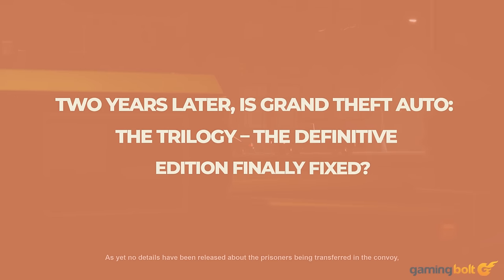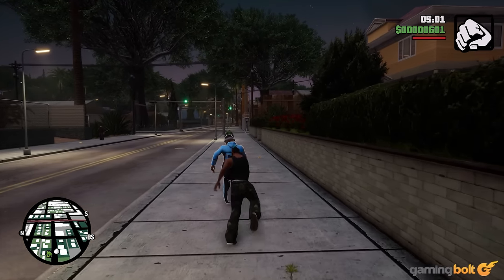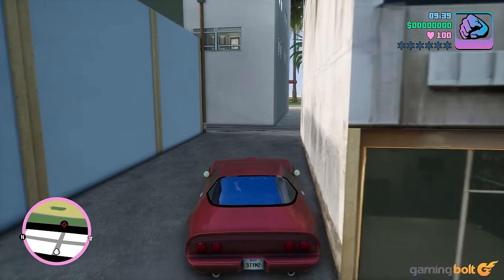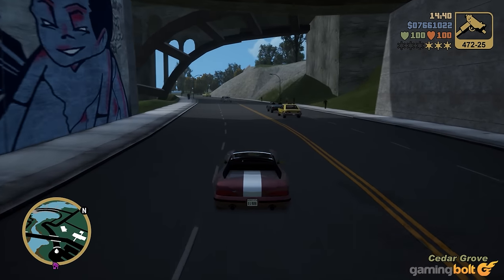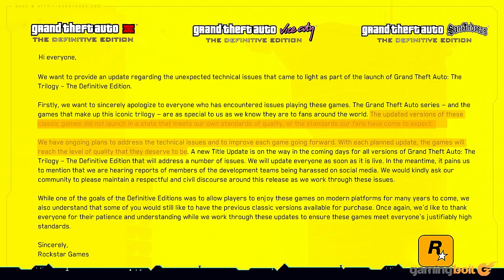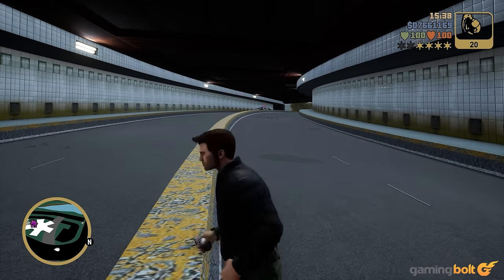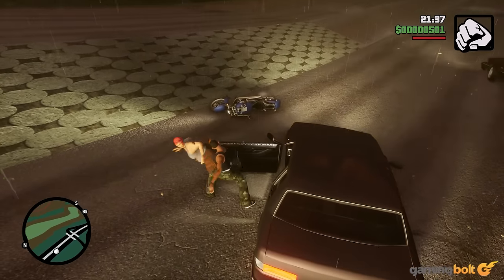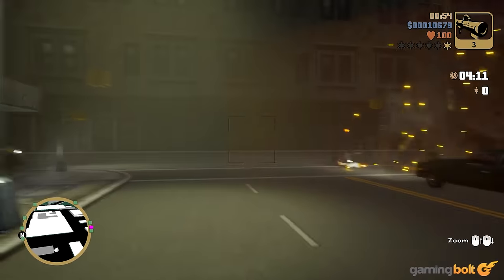Two Years Later, Is Grand Theft Auto: The Trilogy - The Definitive Edition FIXED?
Grand Theft Auto: The Trilogy – The Definite Edition released over two years ago now, and whilst there have been numerous patch updates, each with an extensive list of fixes and problems solved, all three games in this iconic trio aren’t playing perfectly.

Yes, there are many among you who are happy with the state of The Trilogy; after all, they’re now playable, without game breaking bugs, and still enjoyable all these years later, but given Rockstar and publisher Take-Two’s bottomless pit of money the fact they were released in such a shoddy state to begin with is unforgivable.